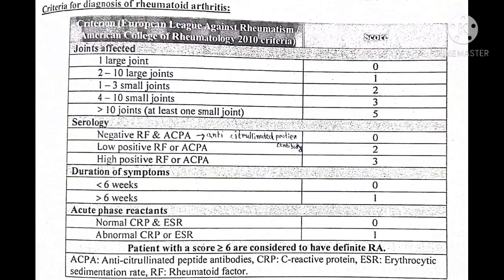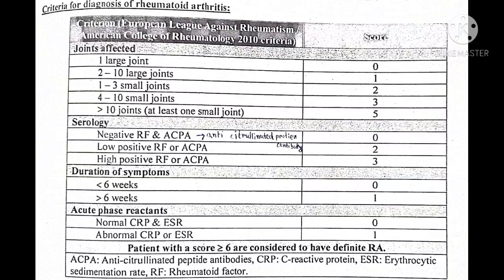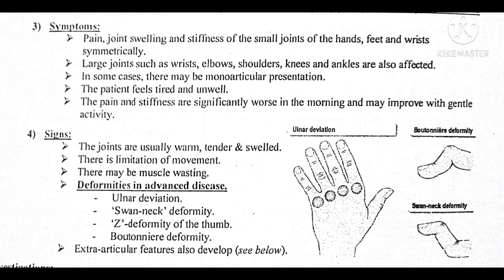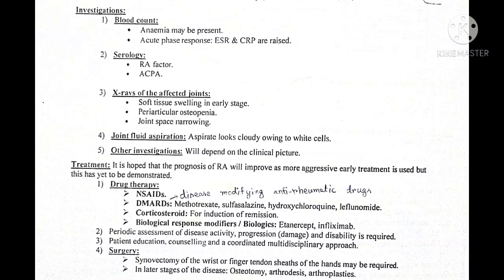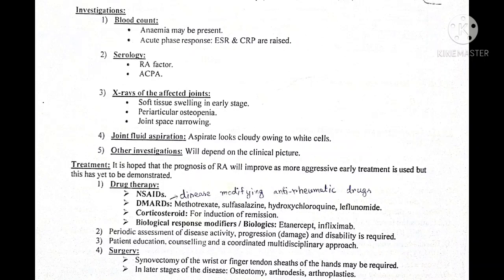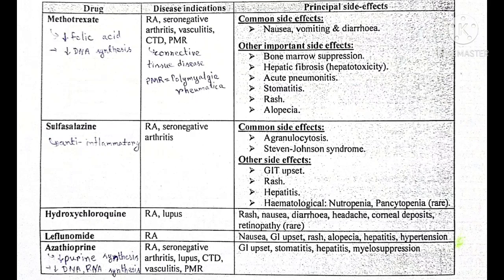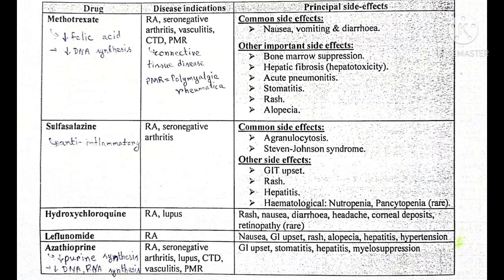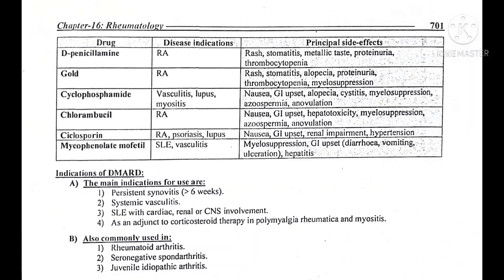Rheumatoid arthritis (Rheumatology)